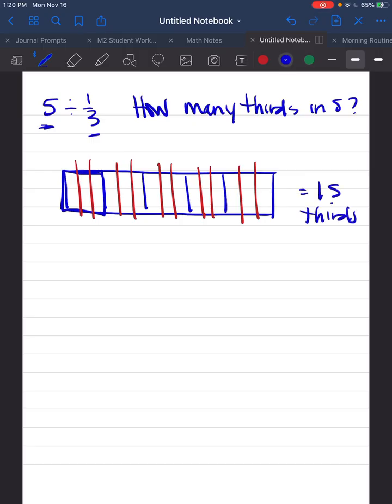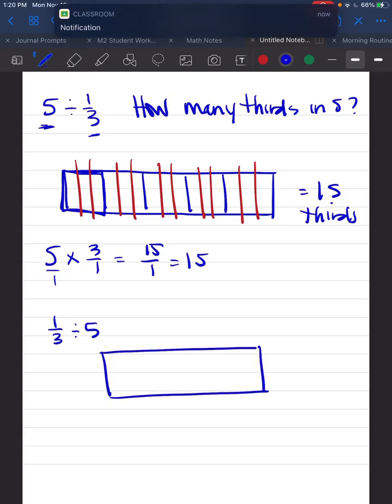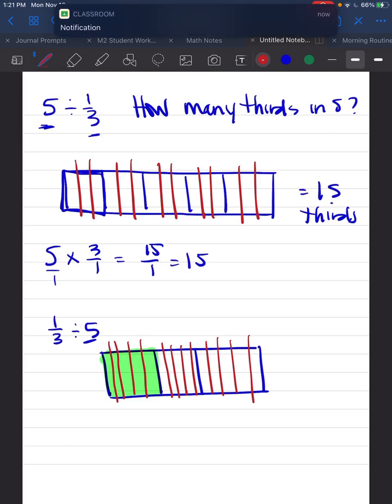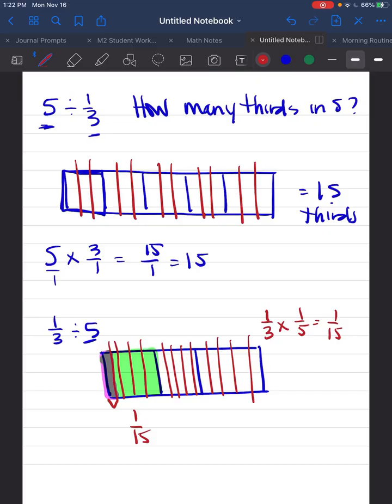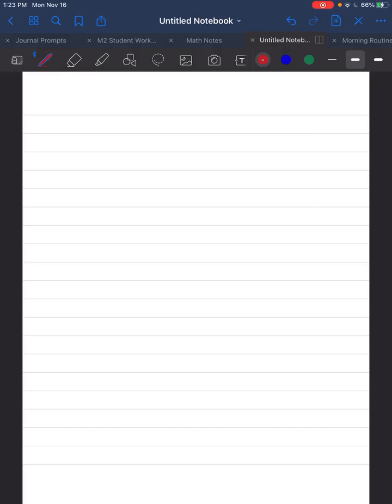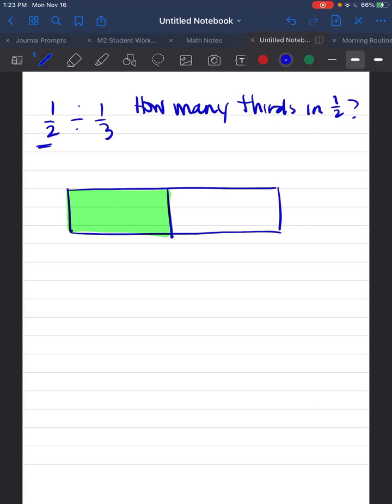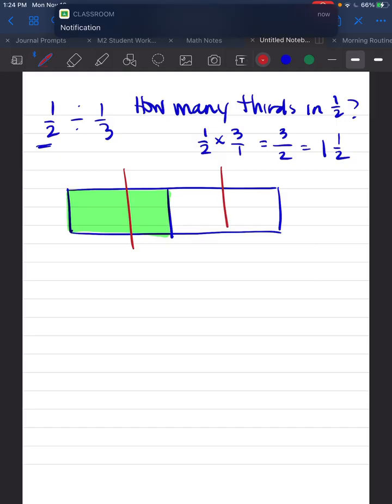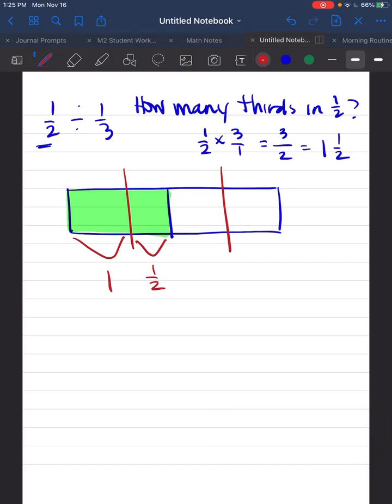Dividing Fractions with Tape Diagrams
Dividing Fractions with Tape Diagrams @MathWithMalia